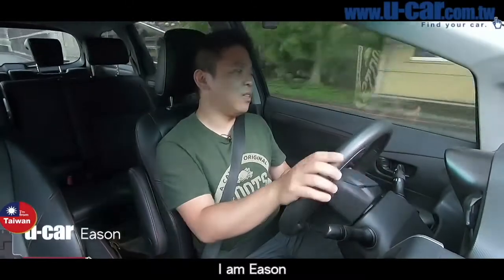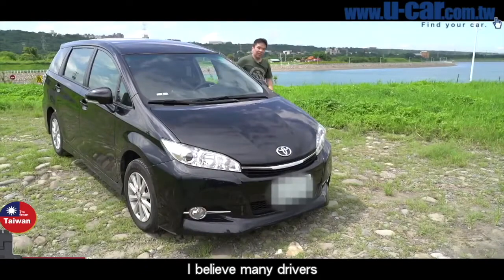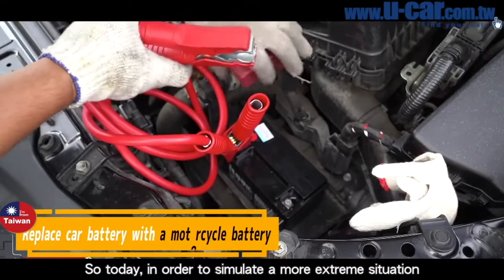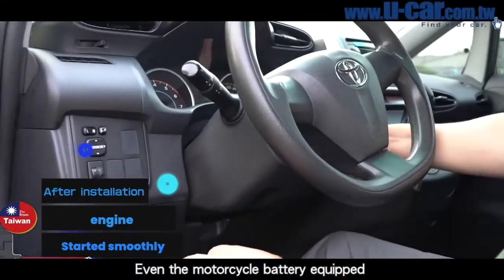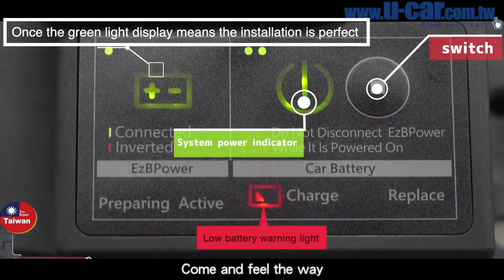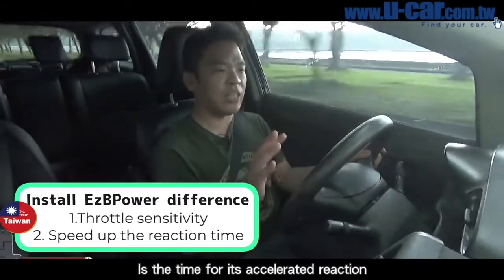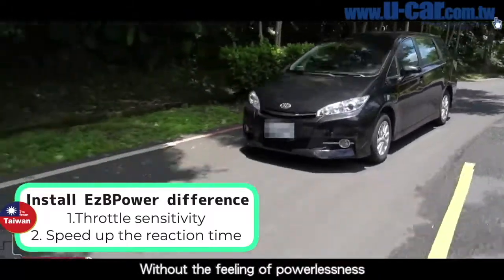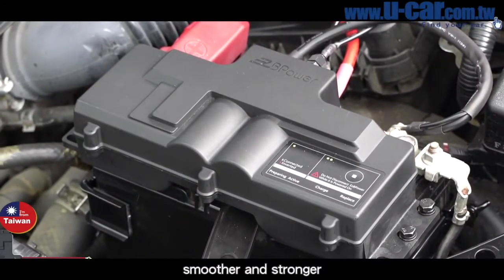EzBPower Permanent Car Battery System Product testing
EzBPower Permanent Car Battery System

⭕️ Provides instantaneous power when starting the car , which helps to reduce the load during start up and extend battery life.
⭕️ Absorbs extra surge caused during start up and provide a stable voltage to optimize battery performance.
⭕️ Constantly support ignition system to improve acceleration response. Get the most out of you car!
⭕️Never need to worry about battery anymore!  Continuously improve battery's charge and discharge performance, extend battery life in return!

100% manufactured in Taiwan.

for more product news and updates.

credit: U-car